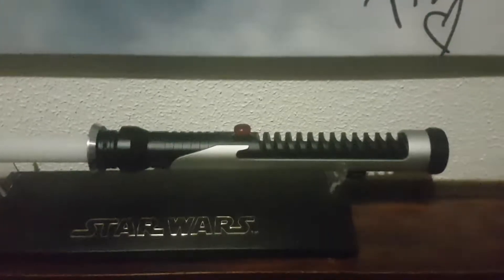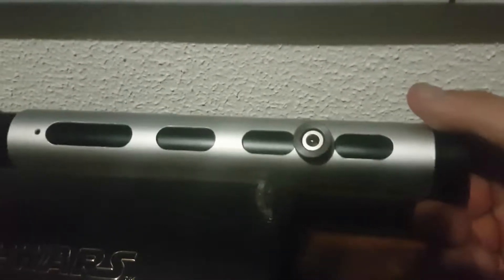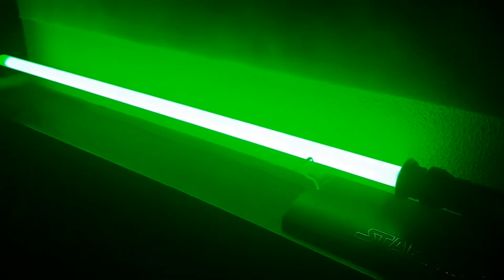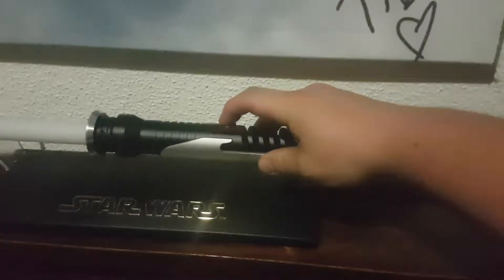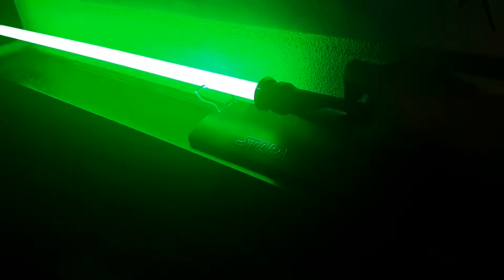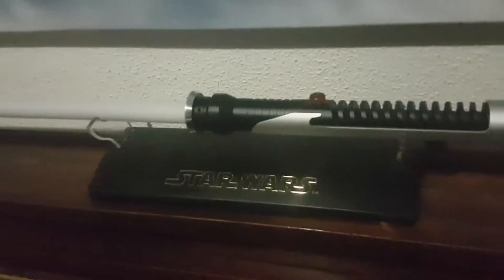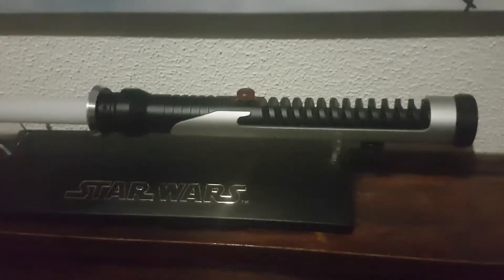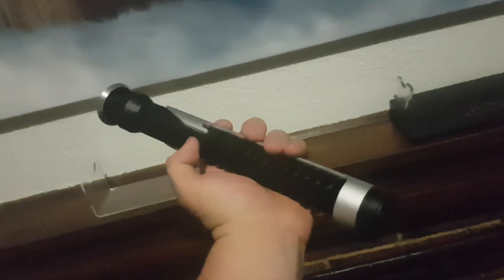Custom Qui string LED lightsaber